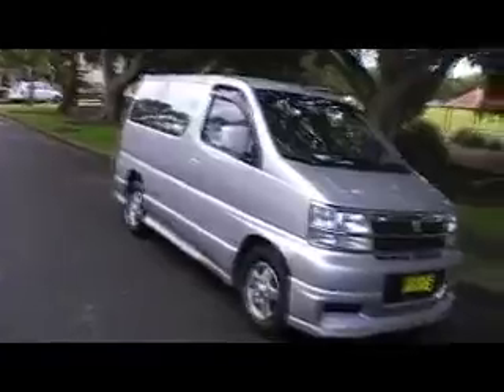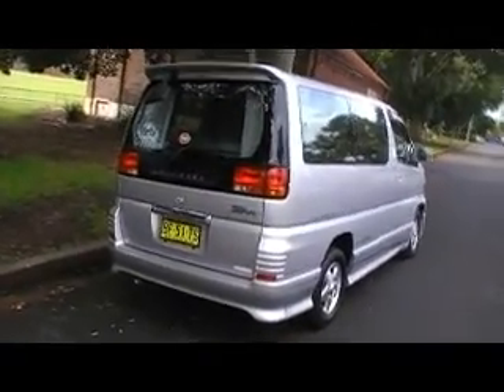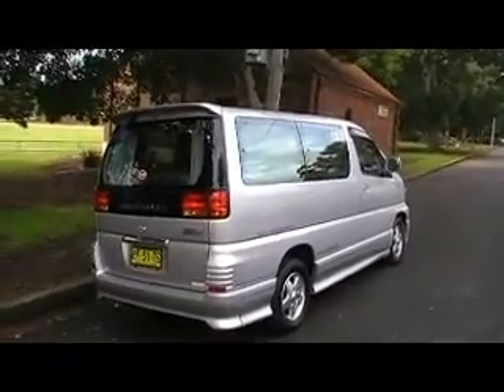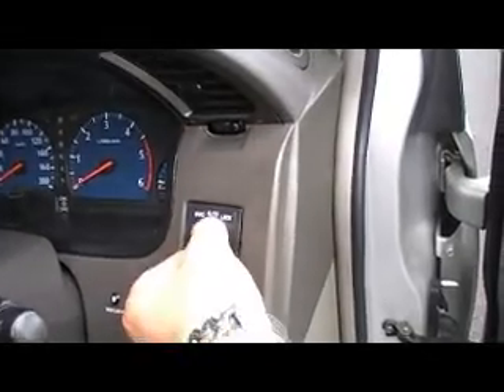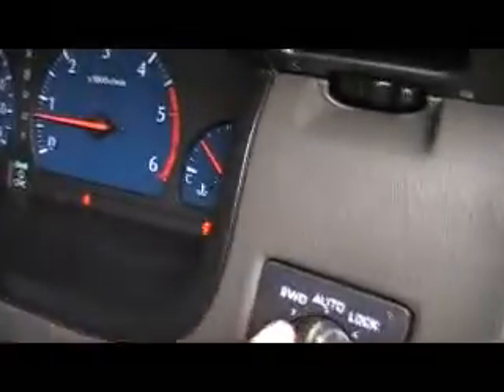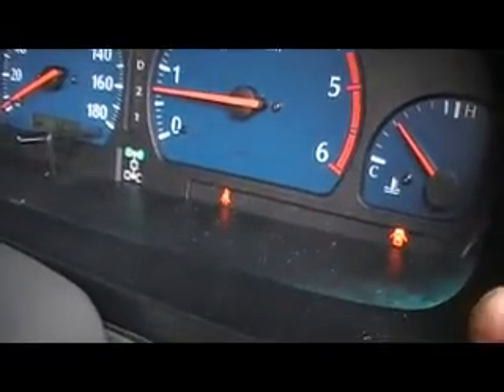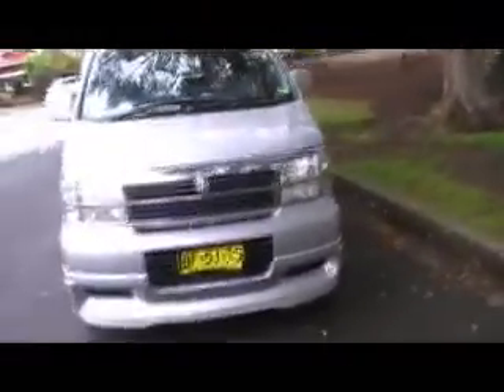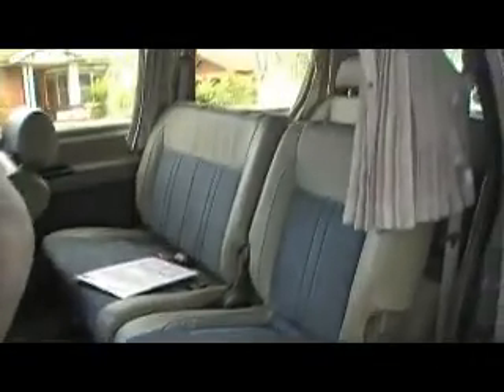4WD Turbo Diesel Elgrand gets 8 litres per 100 kms @ Edward Lees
Dual range 3.0 litre 4WD Turbo Diesel Nissan Elgrand Highway Star gets 8 litres per 100 kms @ Edward Lees Japanese Auto Centre